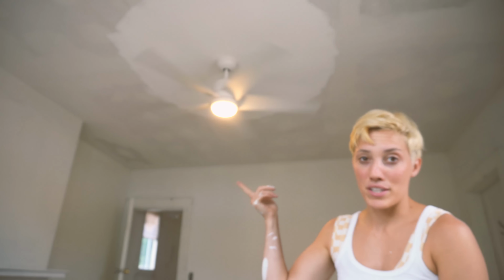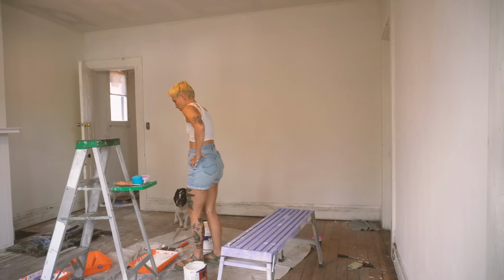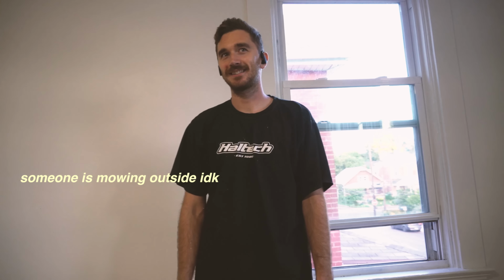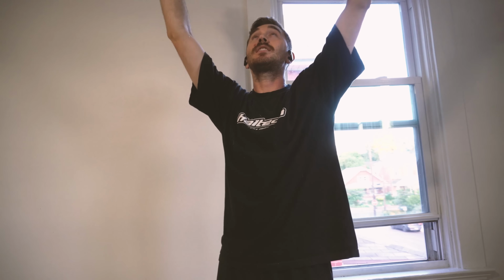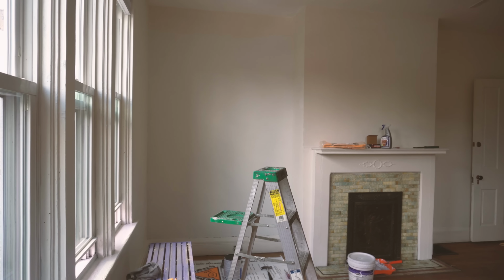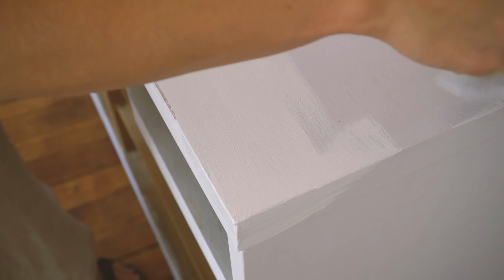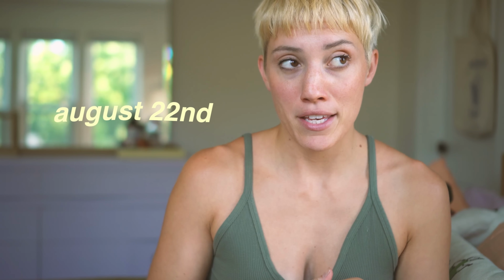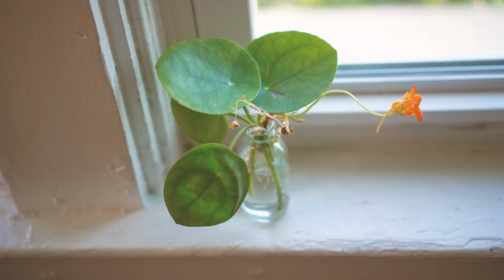old studio ➡ new bedroom ♡ august vlog